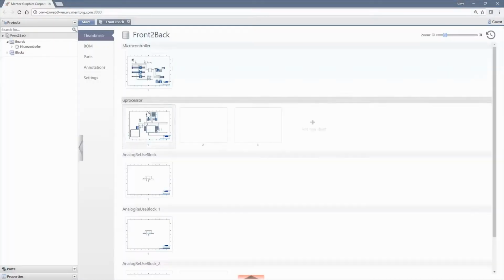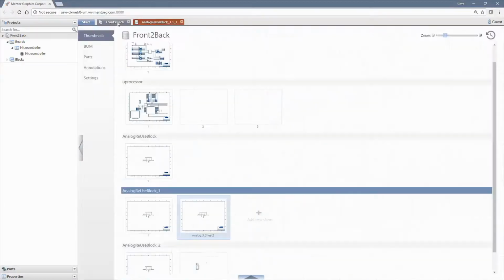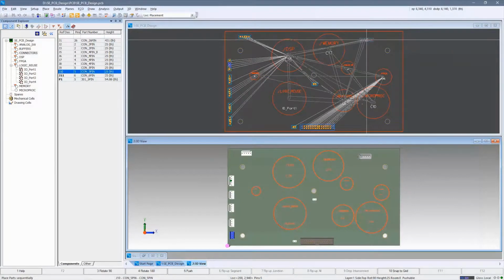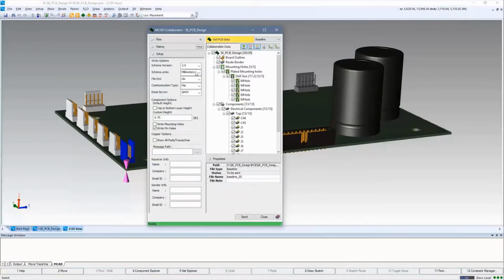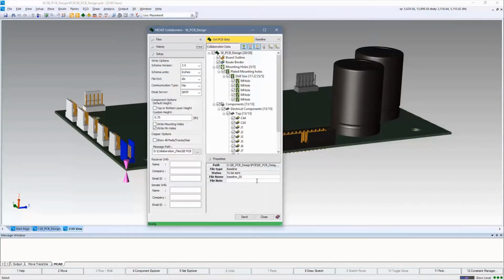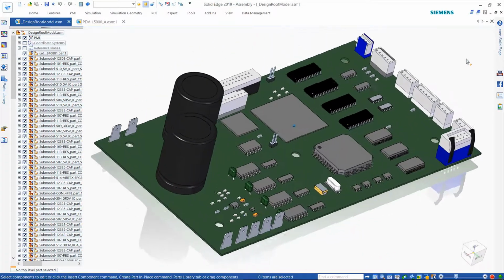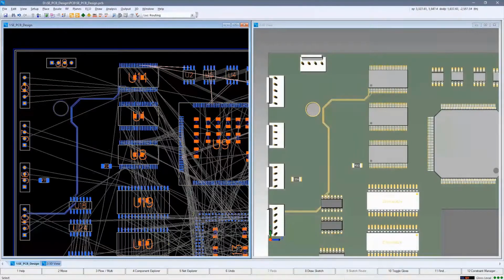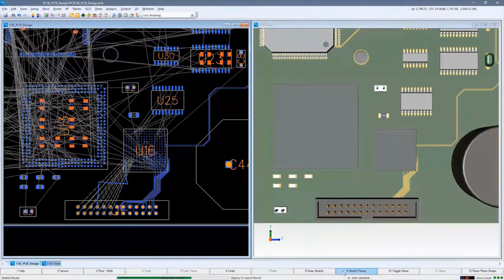Solid Edge – Diseño PCB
Una aplicación de captura esquemática basada en navegador web te permite trabajar de forma rápida dentro del entorno nativo familiar que se utiliza a diario. Define la conectividad lógica de la electrónica, coloca las piezas, conéctalas y edita el esquema para definir los nombres de la red. Incluye las propiedades tales como el código de artículo del fabricante y la referencia designada para la identificación dentro de la distribución de la placa de circuito impreso (PCB) y garantiza la generación correcta de la lista de materiales (Bill of Materials).  Copia los planos de dibujos para repetir fácilmente los diseños multicanal. Después de crear el contorno de la placa y determinar la ubicación de los orificios de montaje en Solid Edge, los datos pueden ahora importarse a la placa de circuito impreso.

Para la colocación inicial de aquellos componentes con ubicaciones fijas tales como conectores y componentes más duros que pueden infringir cualquier restricción de altura especificada dentro del ensamblaje mecánico, la colocación de la placa PCB puede realizarse simultáneamente en cualquier vista 2D o 3D. Los componentes pueden organizarse en bloques lógicos o físicos para facilitar la colocación. Los componentes pueden entonces ser colocados individualmente o dentro de sus bloques. Los bloques pueden ser utilizados para estimar la cantidad de espacio de la placa requerida y facilitar la colocación de las principales funciones lógicas tales como la CPU y el bus de memoria, colocados secuencialmente para la ubicación final. Observa que el área del bloque se reduce a medida que disminuye el número de componentes que quedan por colocar. Después de completar la colocación inicial, un paso lógico en el flujo de diseño es verificar que todos los conectores estén alineados correctamente y que no haya interferencias en el ensamblaje mecánico. Aquí se puede crear un archivo de colaboración y leerlo en Solid Edge. Todos los datos deseados de la PCB se transferirán incluyendo el contorno de la tarjeta, los orificios de montaje, los conectores y los componentes seleccionados. Los archivos de colaboración pueden compartirse en cualquier ubicación de carpeta para que Solid Edge y/o cualquier aplicación PCB pueda acceder a ellos. El usuario será notificado inmediatamente si se crea un nuevo archivo. Pueden incluirse en los archivos de colaboración las notas y mensajes que proporcionan un historial y trazabilidad de todos los cambios de diseño realizados durante el proceso de diseño colaborativo. Aquí podemos ver claramente el resultado del circuito PCB en Solid Edge  así como su posición dentro del diseño general. Una vez que la colocación inicial ha sido aprobada, los componentes restantes pueden ser colocados y enrutados. Los trazados críticos tales como los pares de diferenciales y las señales de reloj son enrutados en primer lugar. Esto se hace utilizando una tecnología de enrutado basada en gestos llamada sketch, que permite enrutar pequeños o incluso bloques muy grandes de interconexiones densas de forma rápida y sencilla simplemente dibujando un contorno aproximado de la ruta requerida. Los algoritmos de enrutado semiautomático se encargan de realizar el resto de las operaciones por ti. El enrutado se realiza con gran rapidez tanto por el diseñador de placas de circuito impreso principiante como para el experto.